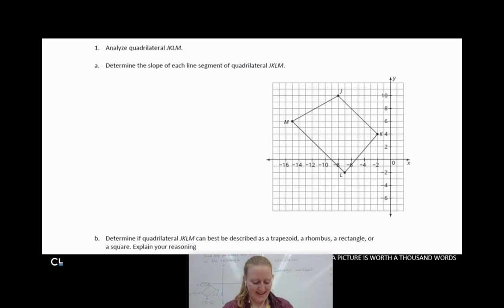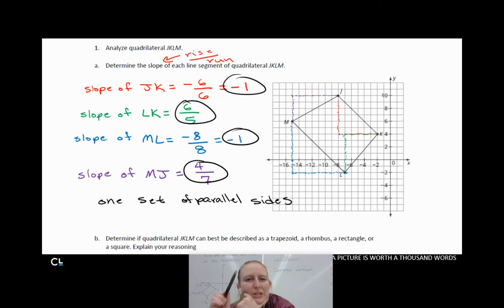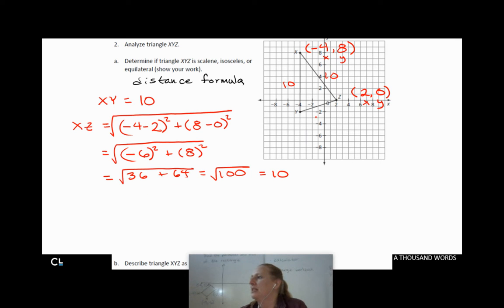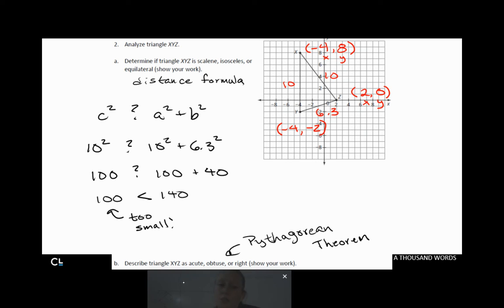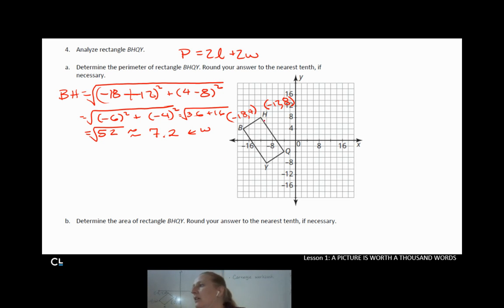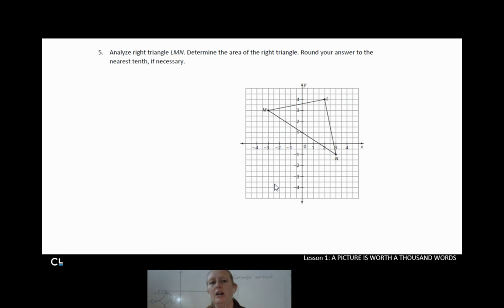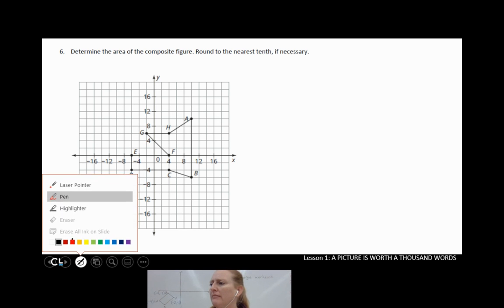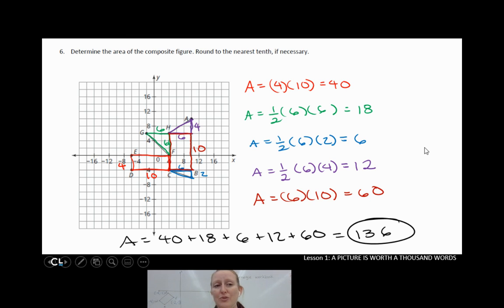Integrated Math 1: Unit 2.4 Review